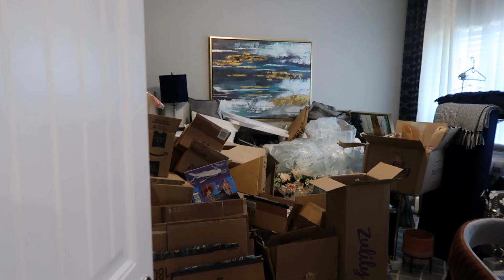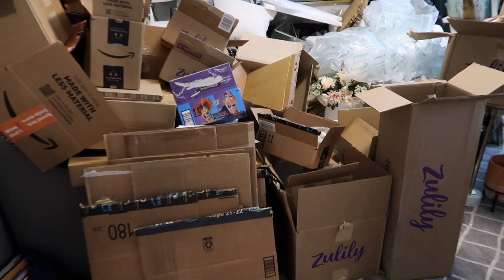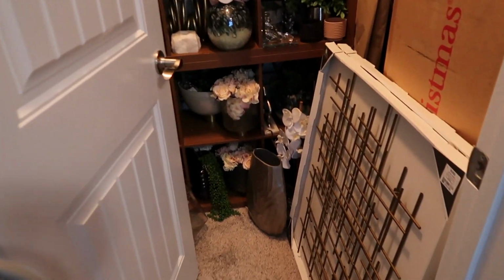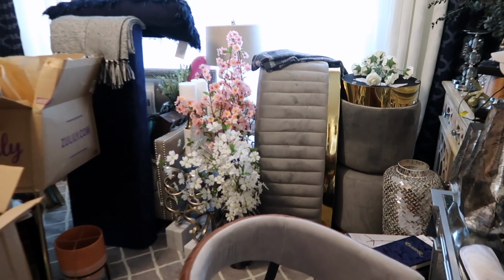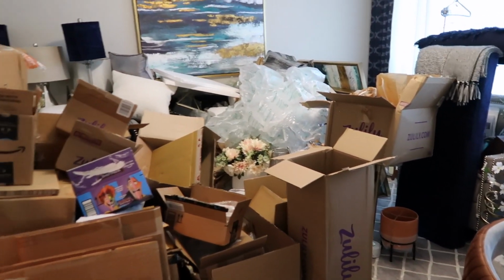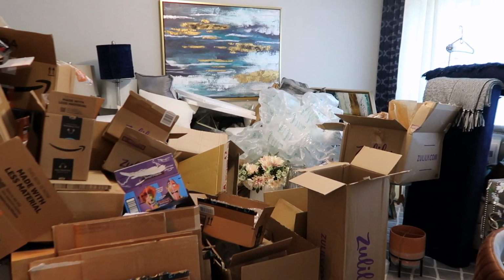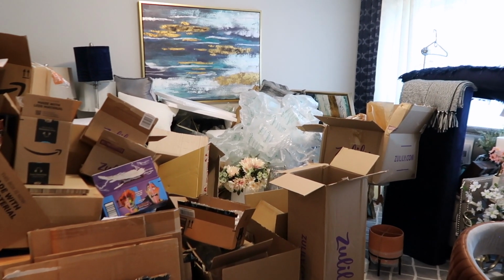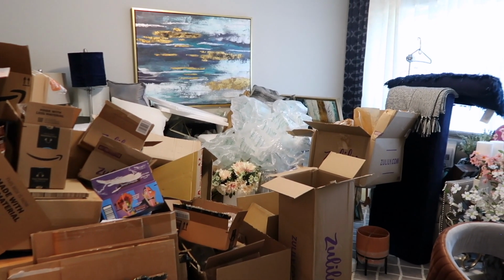Extreme Declutter With Me | Home Office Organizing | Purging My Home Decor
Hey loves! It’s time to declutter my home decor. You can shop my items in my Poshmark closet at Keshia J or GlamEverything. (USA, CA, AUS & India). I hope you enjoy watching!